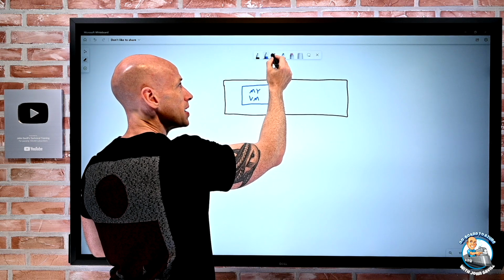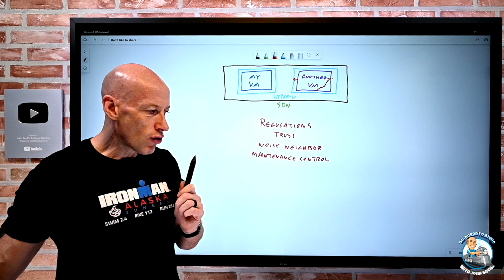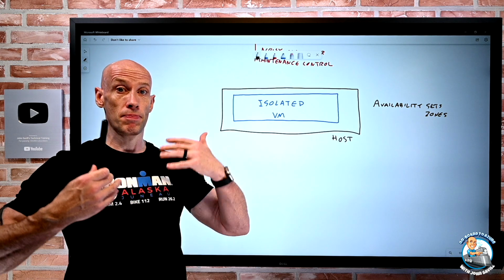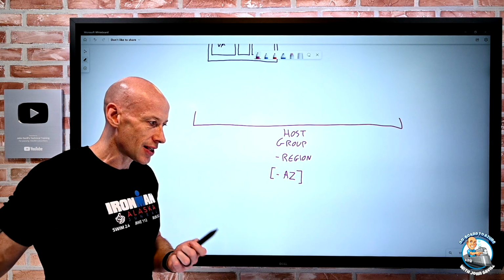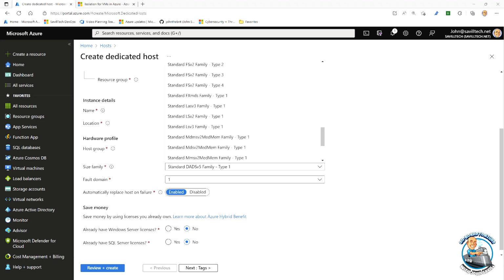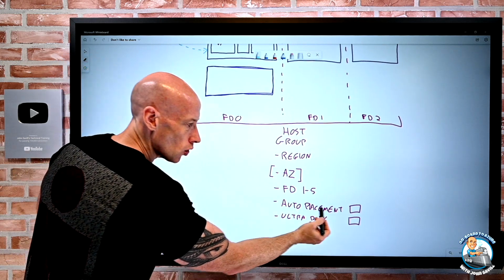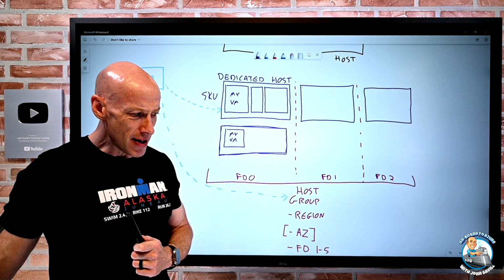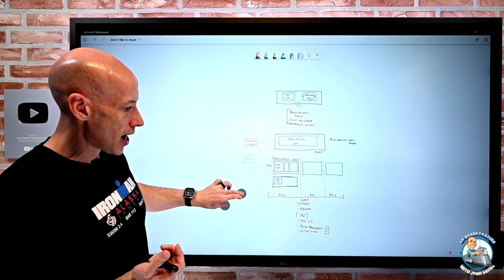Azure VM Isolation Options - Isolated VMs and Dedicated Hosts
0:00 - Introduction
0:16 - Normal VM isolation
3:07 - Why not share?
5:00 - Isolated VMs
8:04 - Dedicated host
21:27 - Maintenance configurations
24:33 - Summary and close

► Whiteboard :
🔗 ADDLINKHERE
► Isolated VMs: